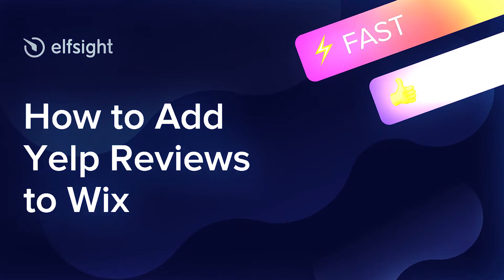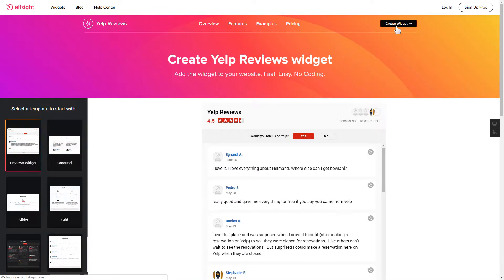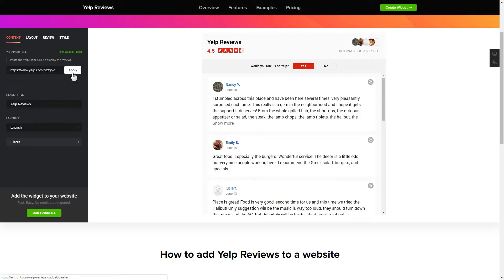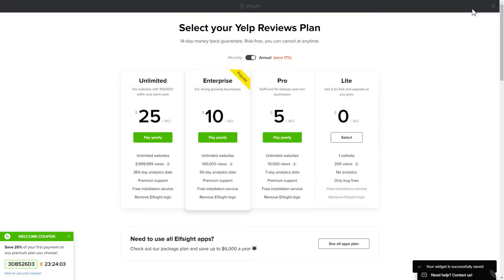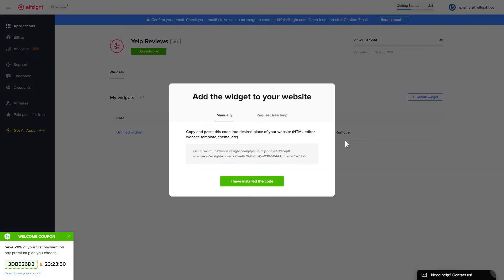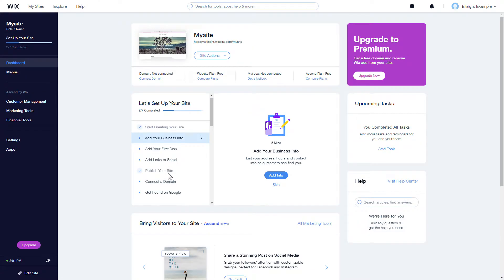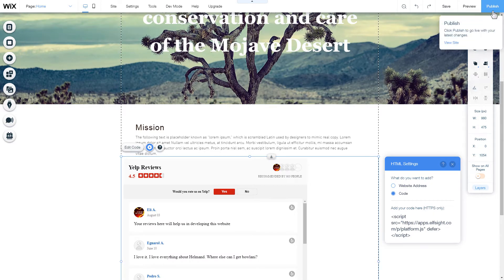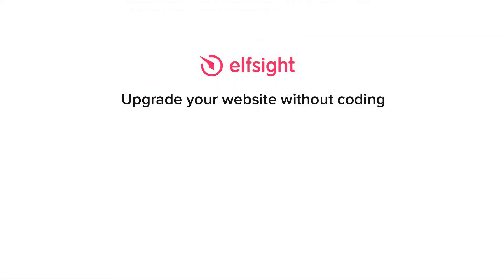How to Embed Yelp Reviews App on Wix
Add Yelp app to Wix site in about a couple of minutes -

Yelp Reviews widget is the best free means to display reviews of your Yelp clients and interest people to leave new ones. Grow social trust, get even more enthusiastic reviews, and boost sales.

Features:

• Display the overall star ranking of your service in the header.
• Filter out reviews and show only the most relevant or positive ones.
• Apply various styling options to let the widget look astonishing.
• Add an active review-request button to get new feedback.

How to add Yelp Reviews to Wix website?

To add our widget, follow the steps from the brief instruction below:

1. Pick up the template and configure the app;
2. Copy your personal code which you will see in the notification popup;
3. Insert this code on your site.

Click on the link below in order to learn how to embed Wix Yelp customer reviews -

Best Yelp app integration templates:

Example 1: Review Request - sample in complementary Yelp style, with an informative header and an active Review Request button.
Example 2: List - a well-defined list which will perfectly fill all the free space on the page.
Example 3: Masonry - a group of comments arranged according to their length.

Here is how comfy it is to add Yelp customer reviews to Wix! If you wish to learn more about settings, app templates, and elements, you can contact our professional Support team. They’ll be happy to answer all your queries!